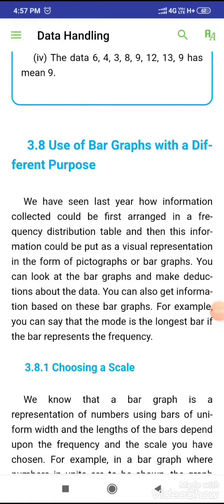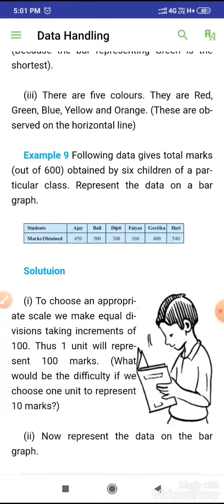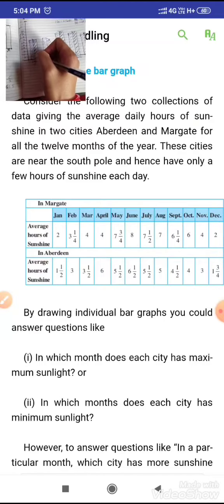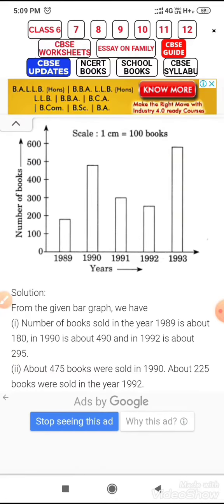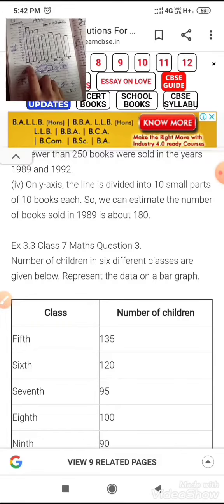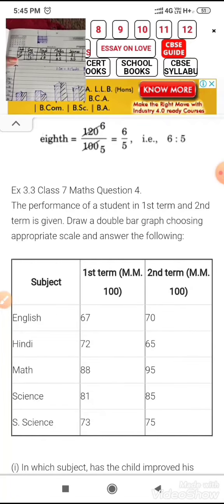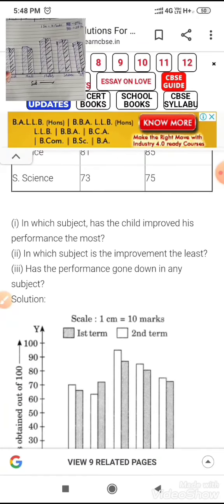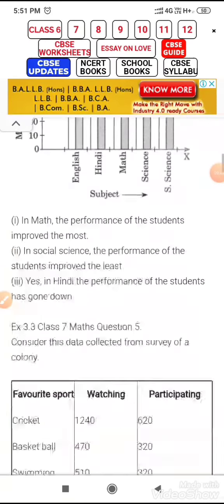Data handling class 7th (part 3)